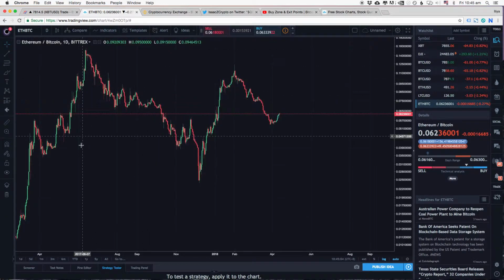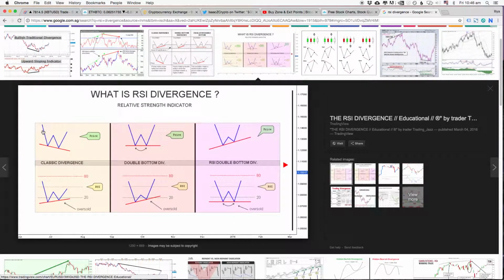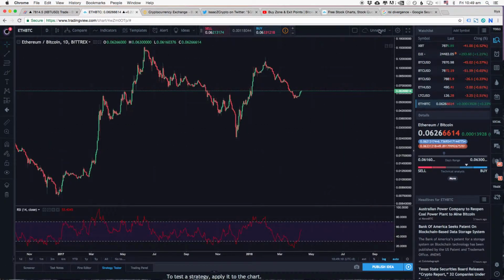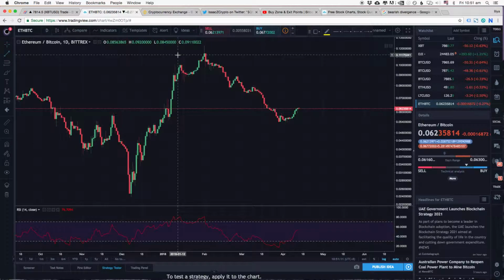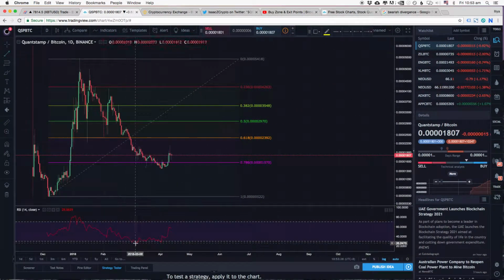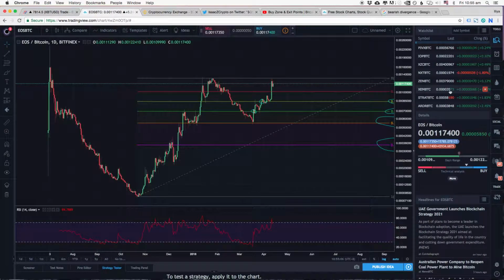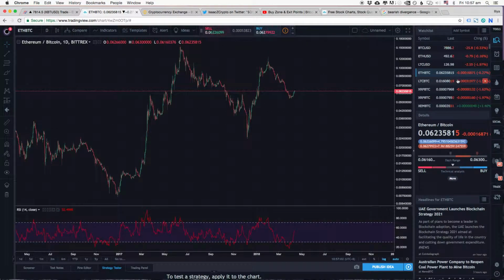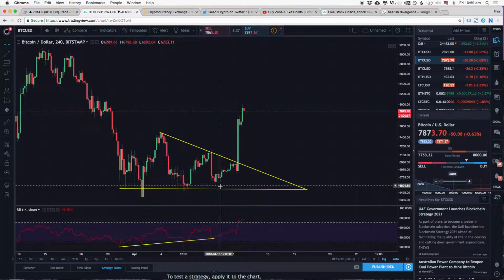How To Trade Altcoins using TA | PART 3 | Using RSI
Here I will (attempt) explained from the beginning for new investors on how they could/should use TA to determine their buy entries for ALTs.

Part 3 of 4 - How to use RSI and their divergences to further strengthen your entry points.